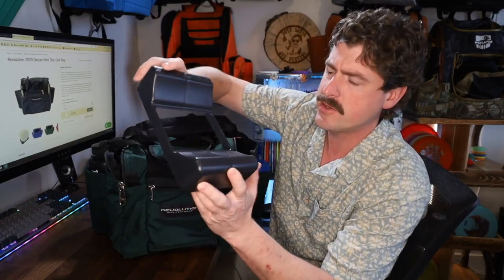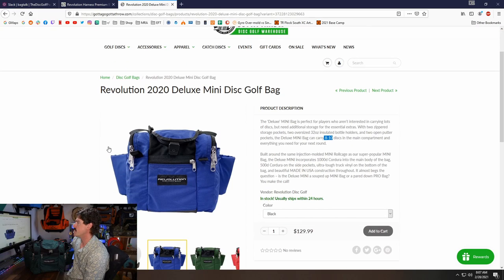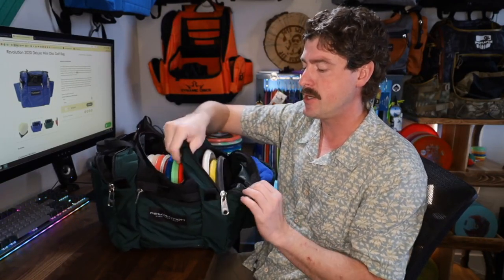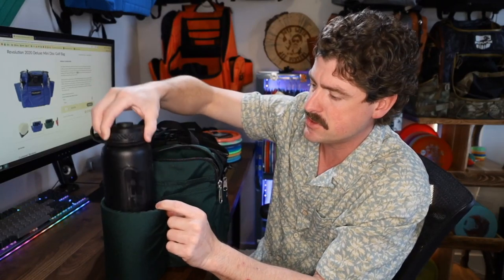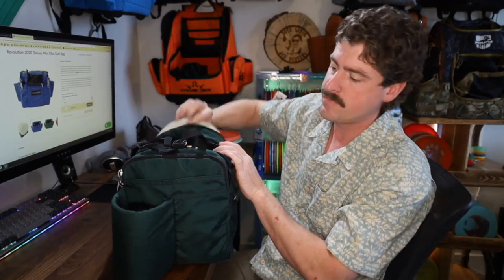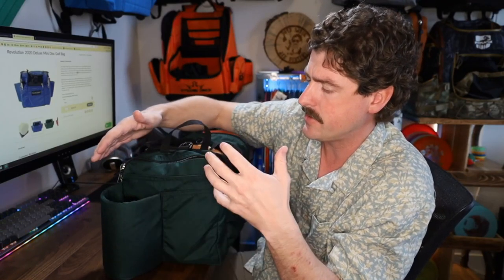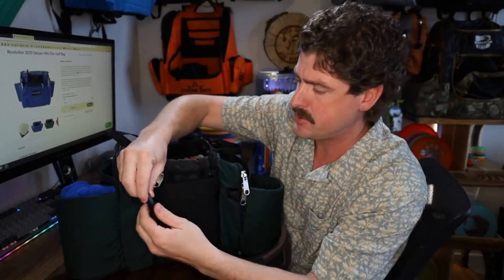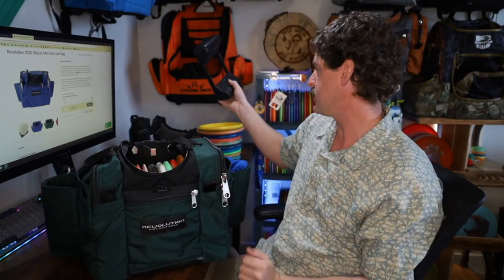Revolution Deluxe Mini - bag review #26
2020 Revolution Deluxe Mini bag is my favorite small bag I have tested.
This bag has a really good balance of being able to convert from 8 to 14 discs and carry all the other stuff you need! MADE IN USA

0:00 Start
0:12 Weight
1:10 Strap options
1:55 Price, Colors, Fabric
3:38 Disc Capacity
4:30 Cradle
6:06 Top flaps
8:05 Grab handles
8:58 Bottle holders
9:37 Bottom of Bag
10:55 Outer pockets
16:40 12oz can test
17:28 Attach full harness
18:30 Bottom line